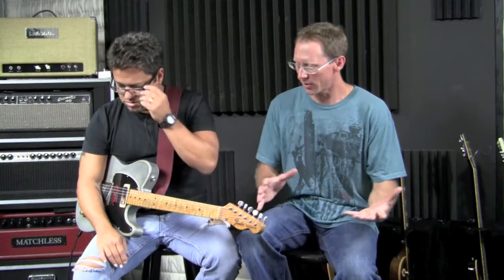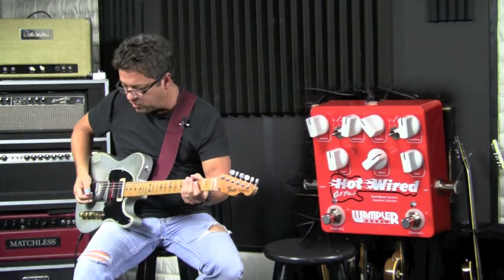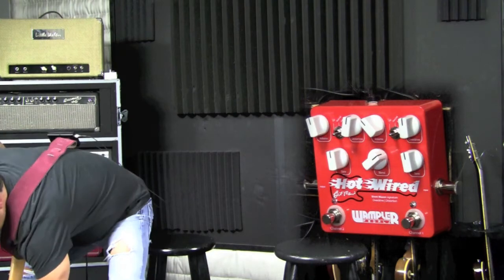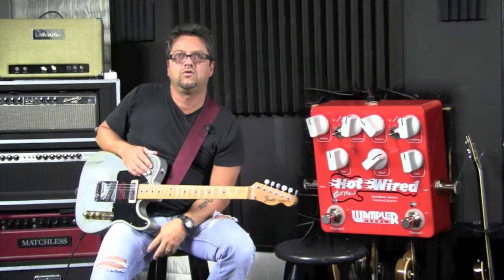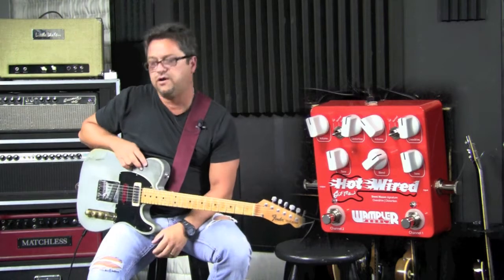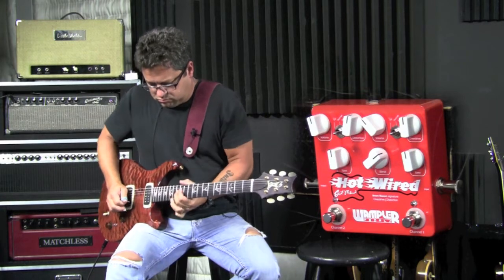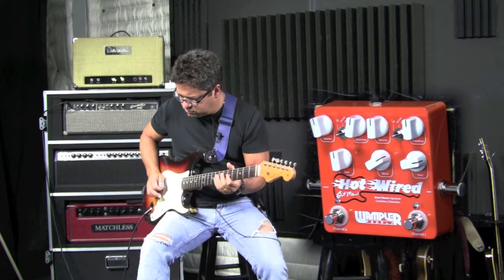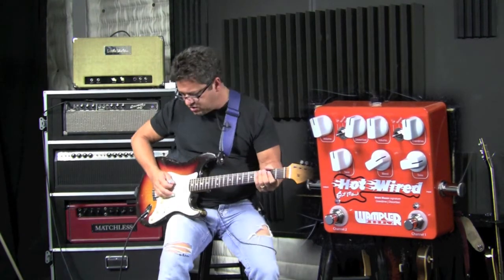Wampler Pedals - Hot Wired v2, Brent Mason demo - Channel 2 and stacked tones.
Brent Mason gives a guided tour of channel two (Distortion), and also stacks channels one and two together of the v2 of his signature "Hot Wired" pedal from Wampler Pedals.

Most people think they've never heard of Brent Mason. We would bet that although you may not recognize the name, chances are huge that you have heard him. Brent is, without doubt, the number 1 session musician working out of Nashville and has been since the early 1990's.

If you have seen 'Friends', 'Bridget Jones Diary' or 'Becker'... Or listened to Shania Twain, Travis Tritt, Alan Jackson, George Strait or any other of the hundreds of artists that call Brent first when they need a guitar player on their recording, you've heard him. It's getting to the point now where Brent is probably one of the most recorded guitar players in history.

Not only is he a now a legendary studio figure, but also a renowned composer and songwriter. His compositions have been used in countless films, TV shows and commercials. His solo albums, in particular "Hot Wired" (from which this pedal got its name) has become almost mythical in its reputation for guitar tone and quality of musicianship. With Brent, you will not believe it until you hear it.

Built on the foundations of v1, v2 stands alone in terms of versatility. The studio scene in Nashville has changed over the last few years, so we had to change the Hot Wired to mirror the industry Brent works in. As you probably already know, v1 was geared towards all out chickin' pickin' and beyond - v2 brings you a broader range of subtlety in channel 1 that mirrors Brent's work today. You can still find the chickin' pickin' tones, but you can also find a deeper, warmer overdrive section that will allow you to play as smooth as you like. With the added blend control, you won't believe how fat your tone can be without it sounding too overdriven. Channel 2 still has the same "Plexi" flavor that Brent loves.

Two pedals in one (overdrive and distortion), this is without doubt one of the most versatile pedals available today. One channel has all your overdrive needs, from a gentle break up to all out crunch, the other gives you dirt... Loads of fat, creamy distortion that is tonally perfect from top to bottom. If need be you can stack them both together for a huge, huge sound.

Brent uses this pedal daily in the studio. He uses it live. When it has Brent's name on it, you know it's nothing short of perfect.